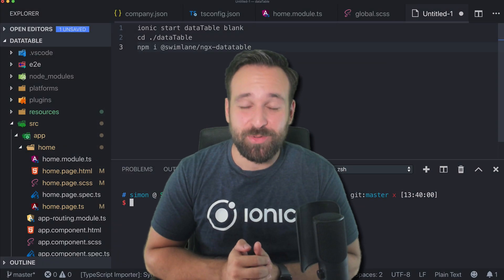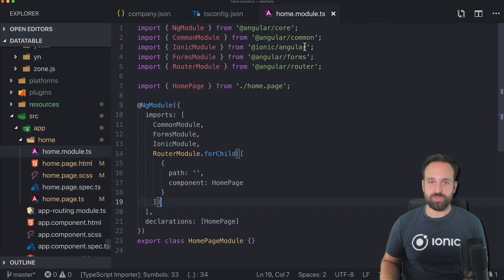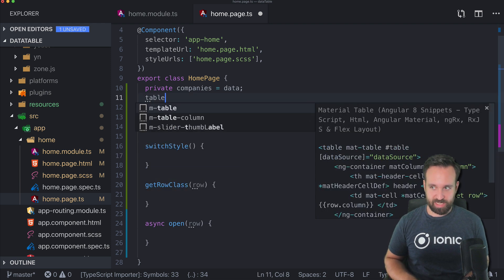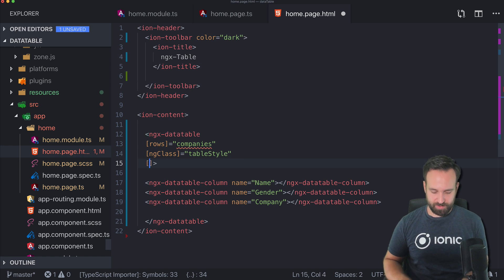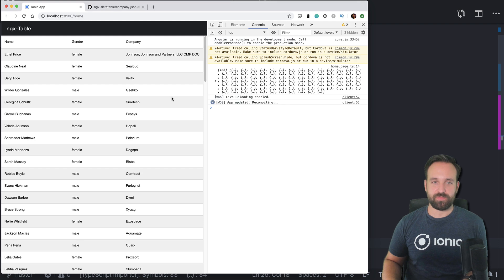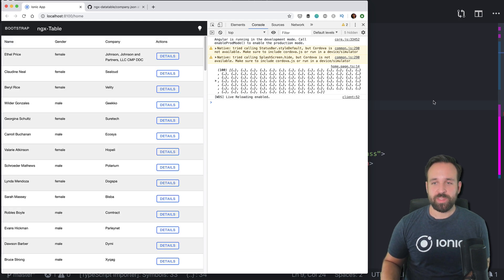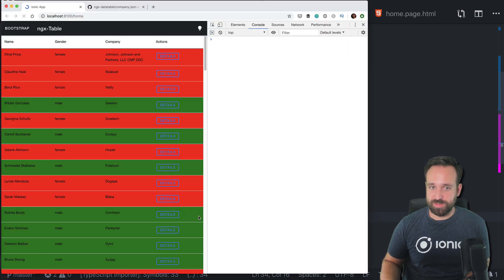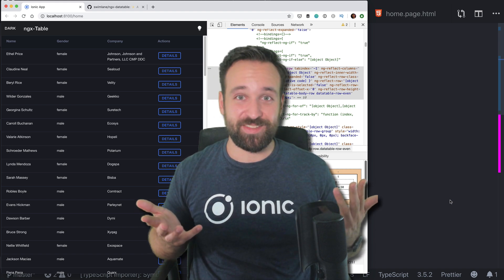How to Create Data Tables with Ionic 4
An updated version on how to build a data table inside your Ionic 4 app using the ngx-datatable package!